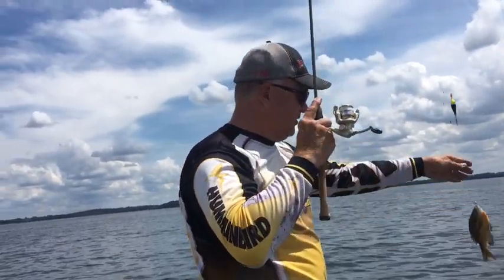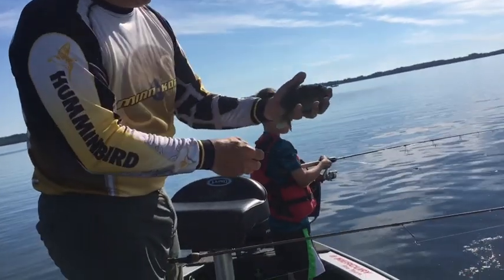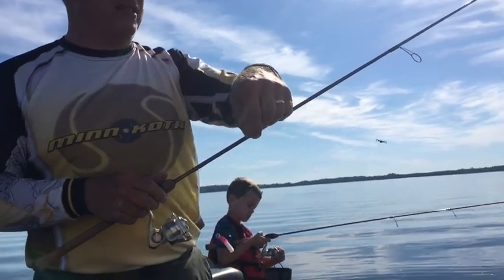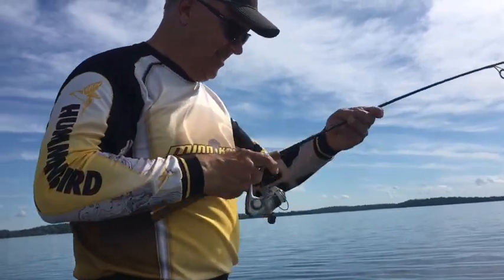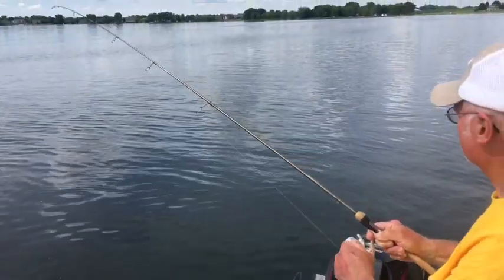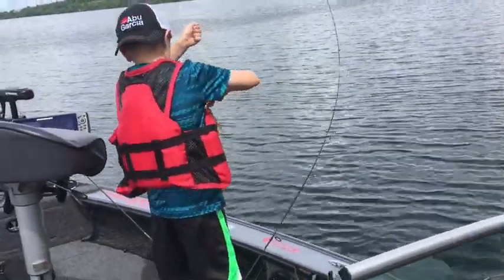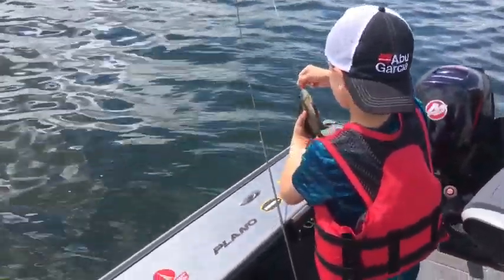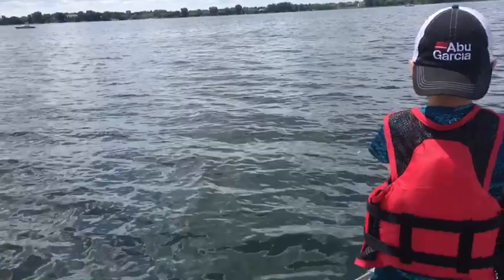Fishing and Hunting the North Country S3 E5 June Bedding Bluegills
Locations and techniques for targeting adult male sunfish while they are making and guarding their beds. Helpful tips and fast fishing action.